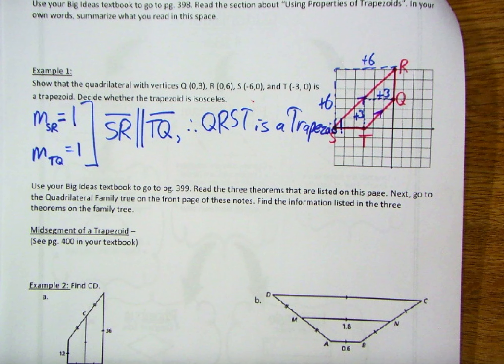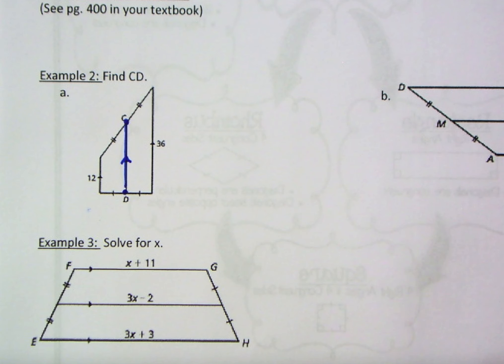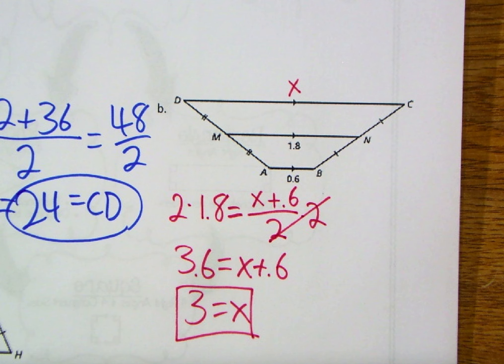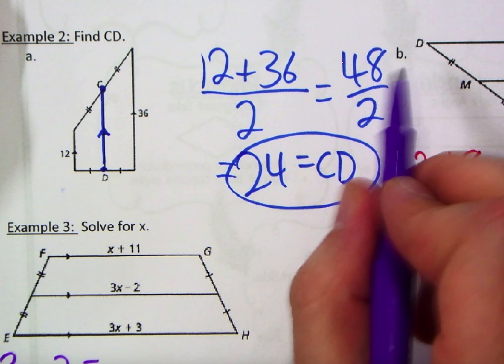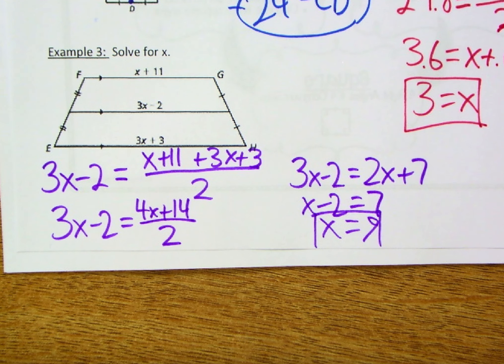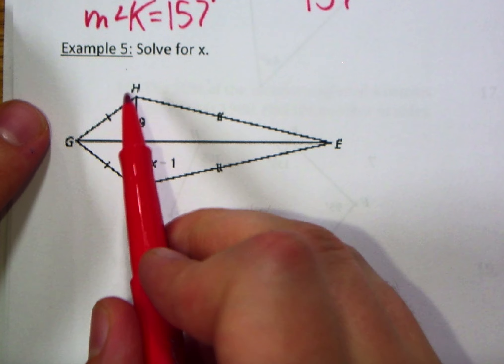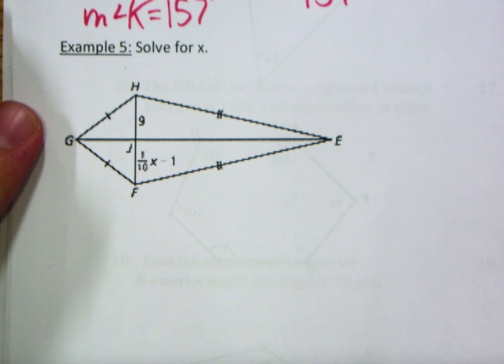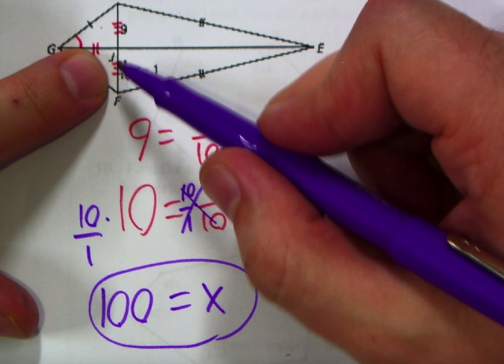Section 7.5 (Part 2)